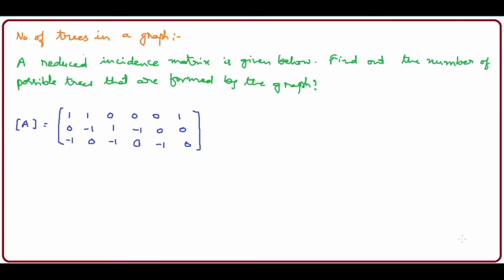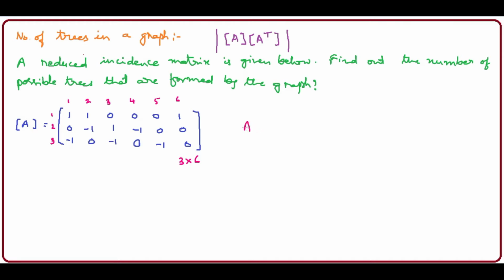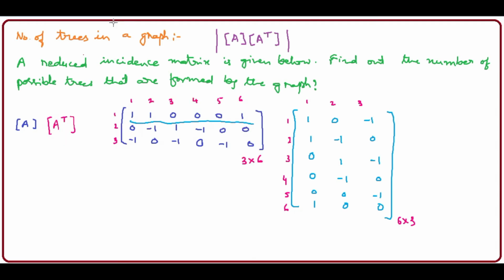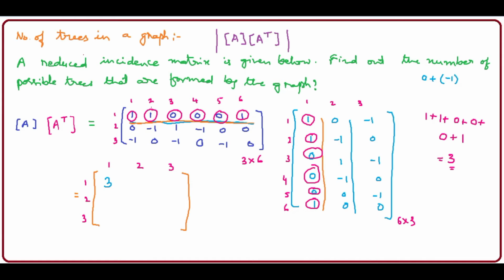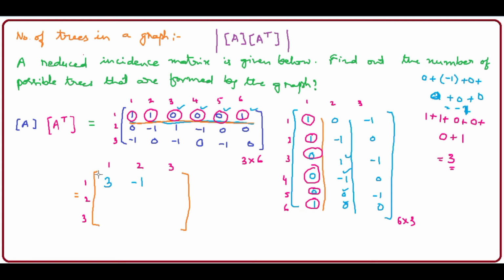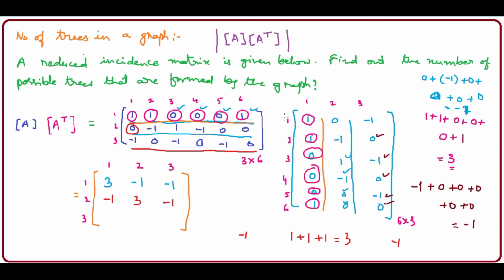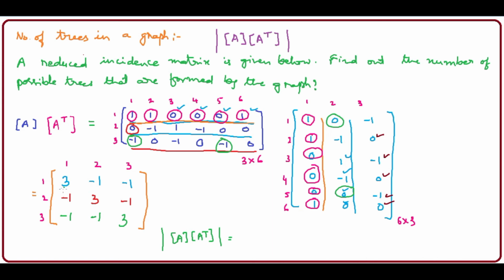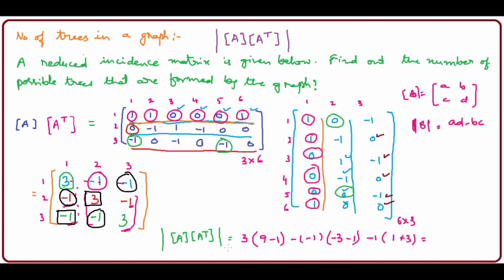Number of trees in a graph